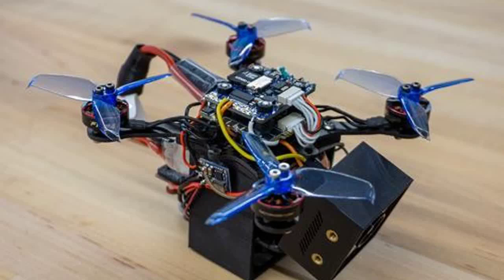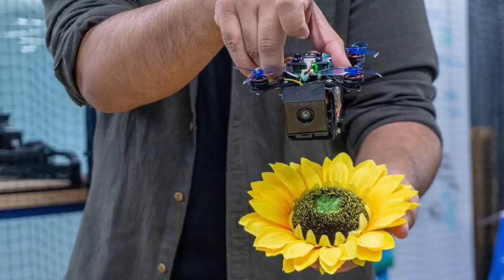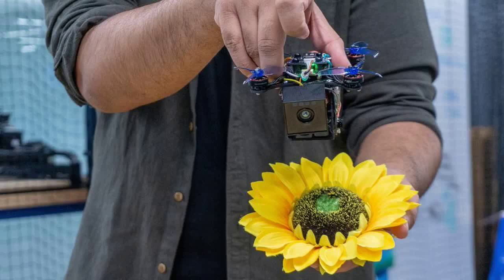The Bee World is Abuzz about these New Drones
Could tiny drones be used for crop pollination? Worcester Polytechnic Institute Researcher Developing “RoboBees” to Combat a Declining Population of Pollinator Species

by DRONELIFE Staff Writer Walker Robinson

Continue reading below, or listen:

DroneLife · WPI – Researcher – Develops – RoboBees – Drones – For – Pollination
Images: courtesy Worcester Polytechnic Institute

Researcher Nintin Sanket is working to develop a drone-based solution to the population decline of pollinating species around the world. A third of the world’s food is dependent on pollination from bees, yet they are increasingly threatened by climate change and harmful agricultural practices[1]. Sanket and his team are developing a new strategy to tackle this challenge, utilizing automated drones.

“A lot of conservationists are working to preserve bees. But the climate is changing pretty drastically, so we need alternatives as well, including looking at other ways to pollinate things,” remarked Sanket.

Estimates suggest that half of North American and Hawaiian bee species are currently in decline, and nearly a quarter are at risk of extinction[2]. If conservation alone cannot preserve pollinator populations, human interventions will be critical to supplementing pollination to meet the food production needs of the planet.

PeAR Lab, RBE professor Nitin Sanket’s lab, which is called PeAR (Perception and Autonomous Robotics Group)

Nintin Sanket is the Assistant Professor in the Department of Robotics Engineering at Worcester Polytechnic Institute[3]. His work on “RoboBees” began while he was still in graduate school, and his doctoral dissertation on the topic earned awards at the University of Maryland. Now, he works on a team of doctoral and master’s students to further hone the capabilities of their prototype “RoboBees”.

The most recent prototype is a compact 4.7 inches across with four propellers. It houses a camera, rechargeable lithium battery, and computing system. The entire pollination process is fully automated. The drone locates the flower, flies down to collect pollen, and then moves onto the next flower. Sanket’s team now hopes to increase the drone’s agility, durability, efficiency, and flight time.

While Sanket estimates a fully robotic pollinating swarm is still many years away, there are promising technological innovations happening around the world that may lend themselves to his vision. Researchers at other institutes are finding mechanical solutions that may allow the drone to be lighter and faster than its current state, and Sanket’s own team are applying bee behavioral research in the automated drone’s programming.

The “RoboBee” would undoubtedly have numerous alternative applications across a broad range of industries, but for now Sanket and his team are committed to using it to solve a critical challenge facing the agricultural industry.